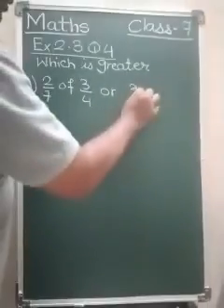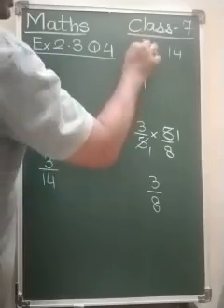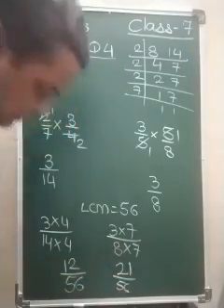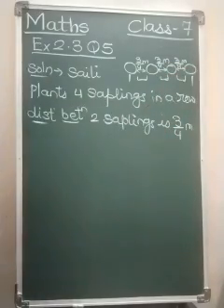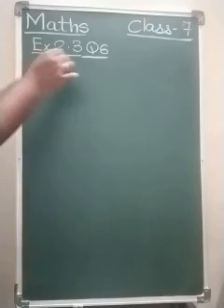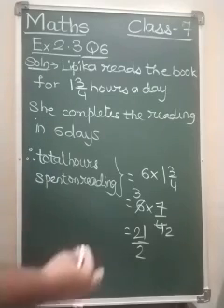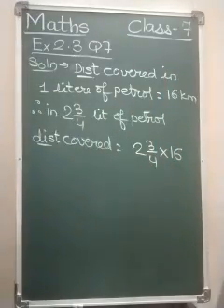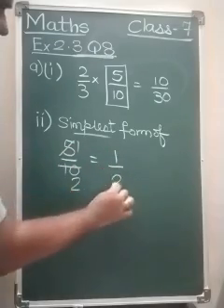class 7 Fractions and Decimals explanation of Ex2.3 q4 to 8